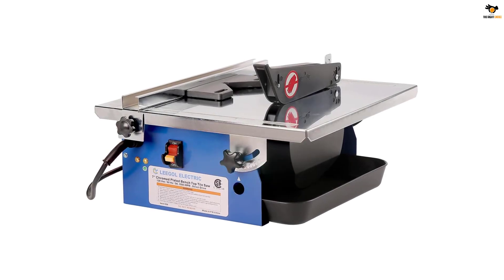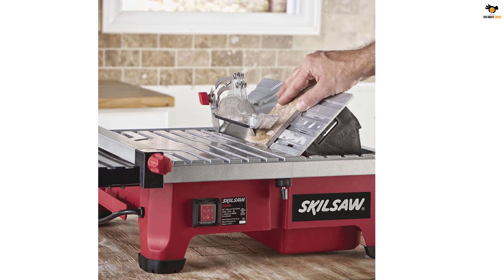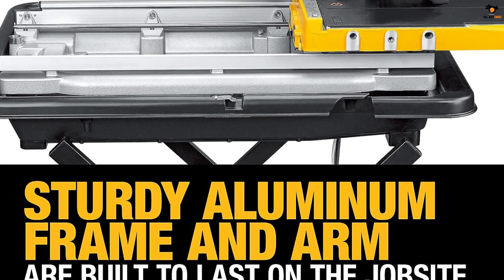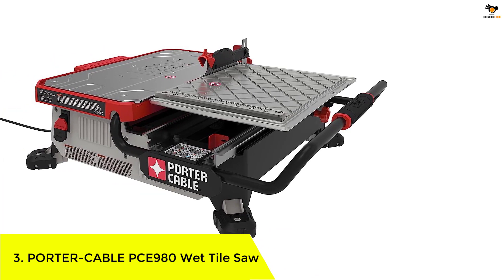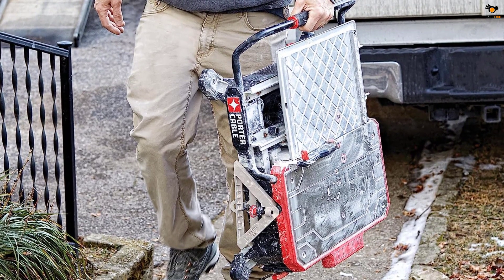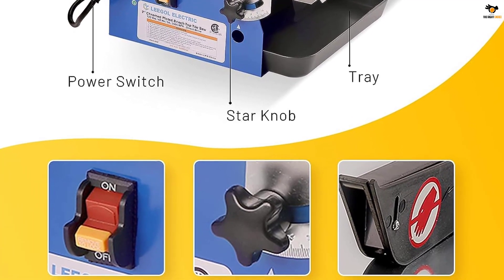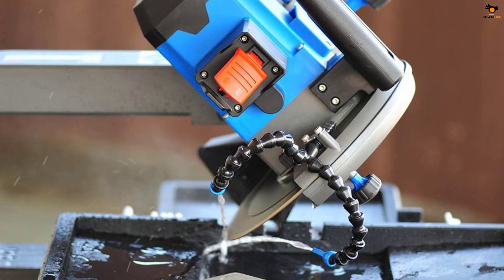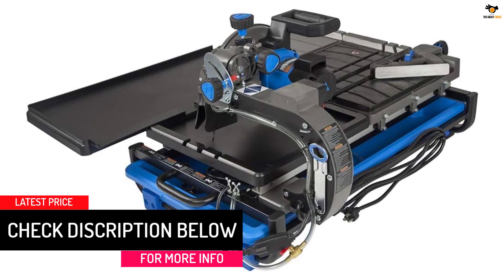Top 5 Best Tile Saws for the Money 2023 Reviews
☛ All The Links to Best Tile Saws listed in this Video:-

►5. SKIL Wet Tile Saw.

► 4. DEWALT Wet Tile Saw.

► 3. PORTER-CABLE PCE980 Wet Tile Saw.

► 2. Leegol Electric 7-Inch Wet Tile Saw.

►1. Delta 96-107 Tile Saw.